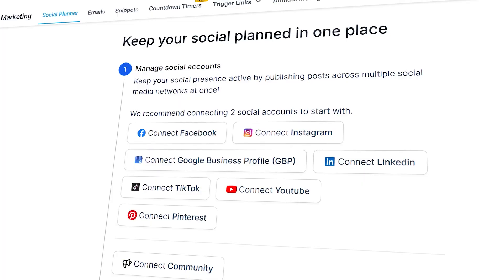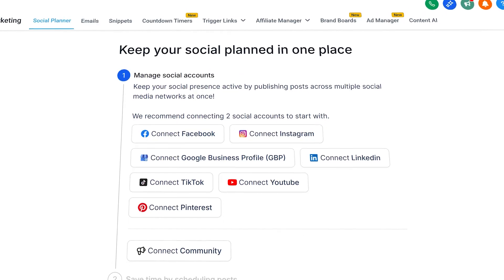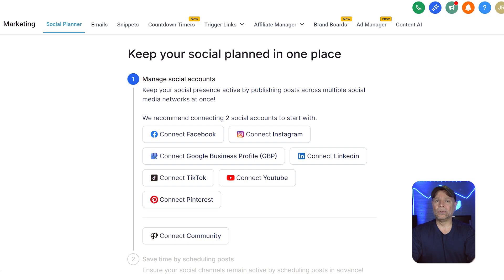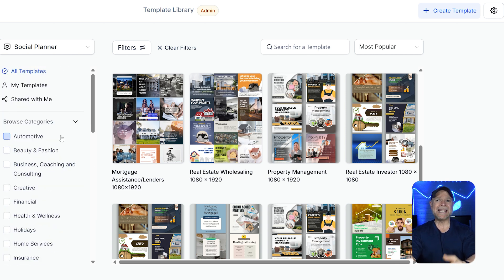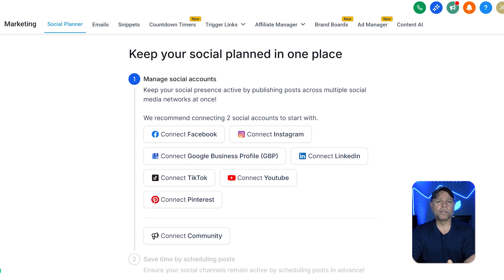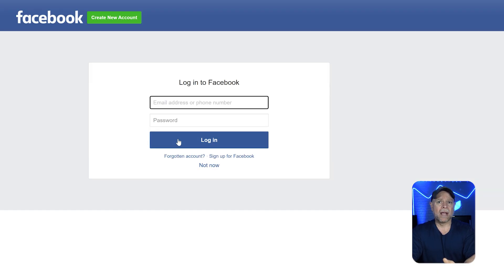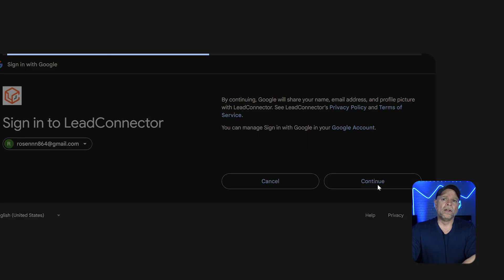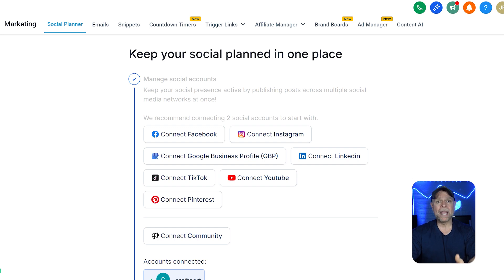GoHighLevel Social Media Planner | FULL TUTORIAL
Learn how to use the GoHighLevel Social Media Planner in this full tutorial, perfect for scheduling and managing your content in one place.